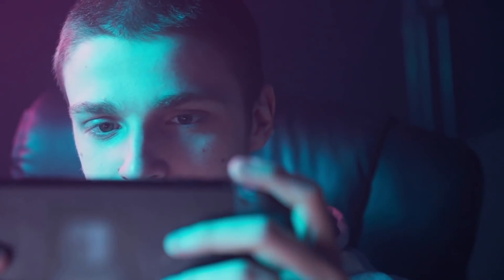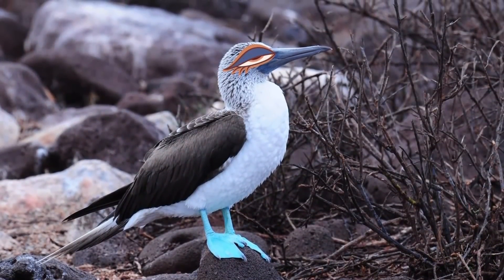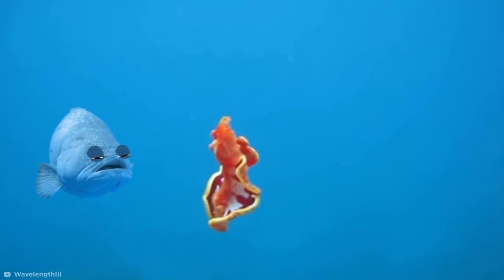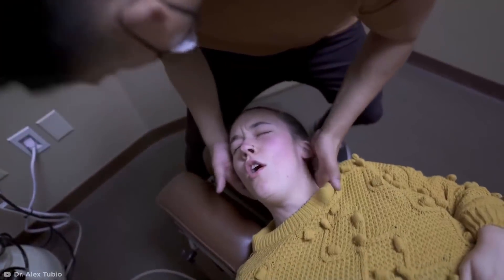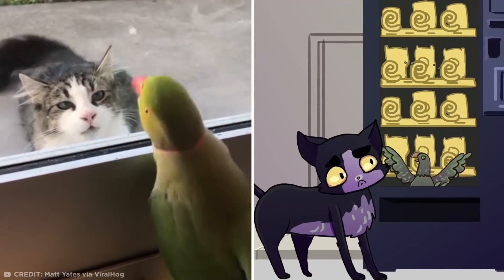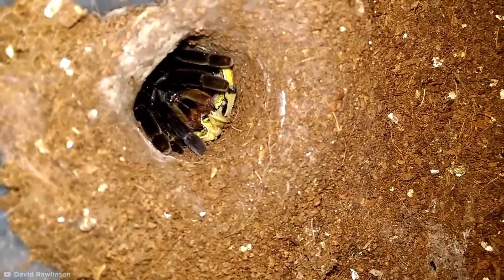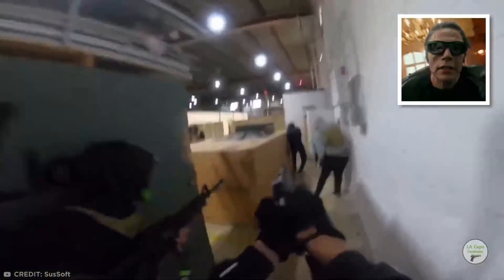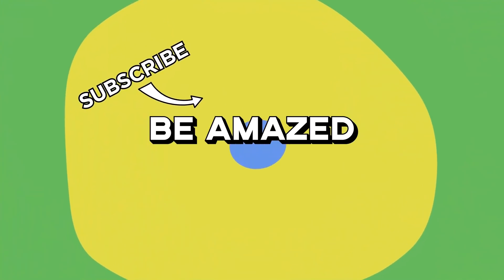Things You Will See for the First Time in Your Life - Part 22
Legal Stuff.